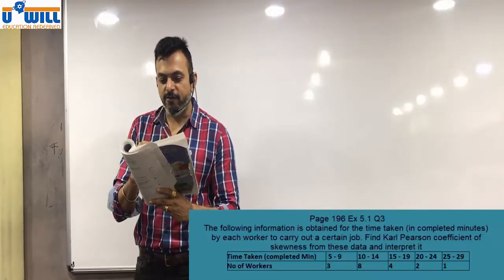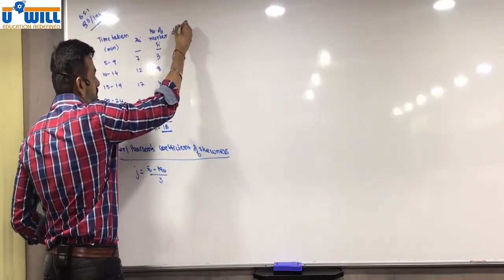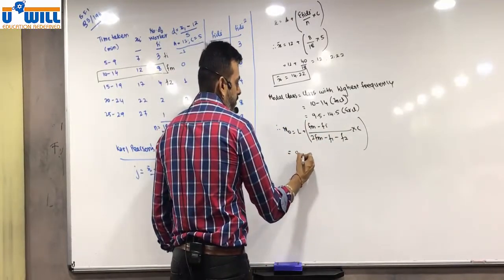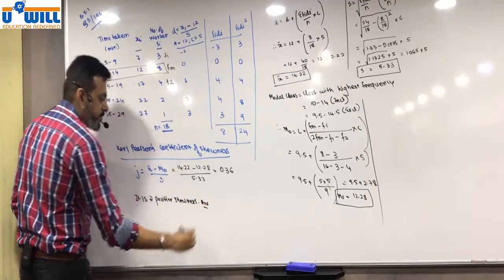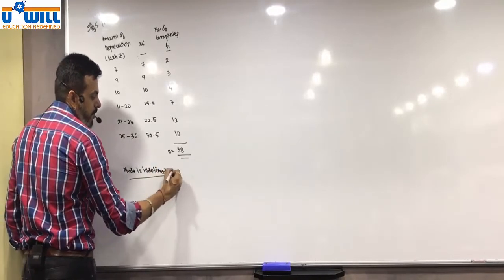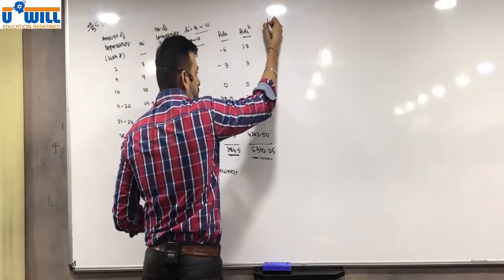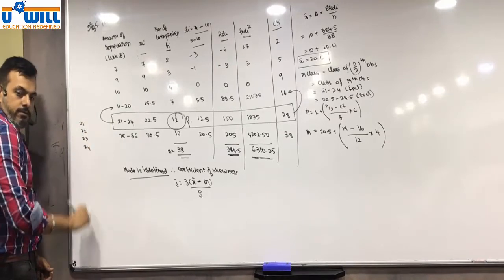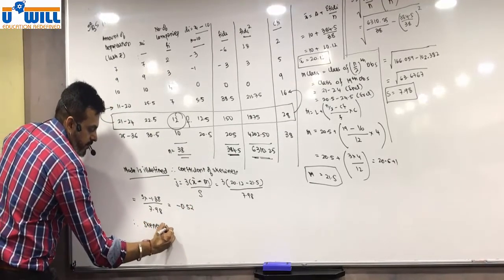skewness lect 2 Karl Pearson Important Sums